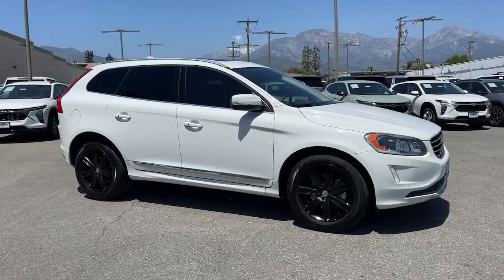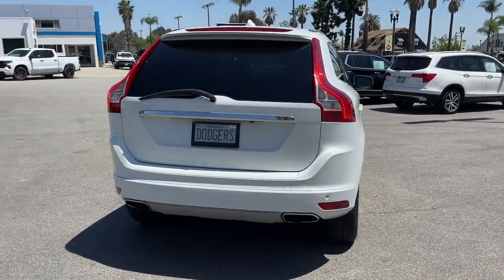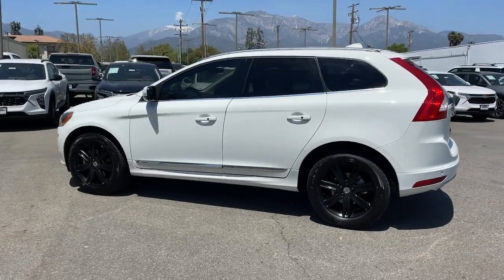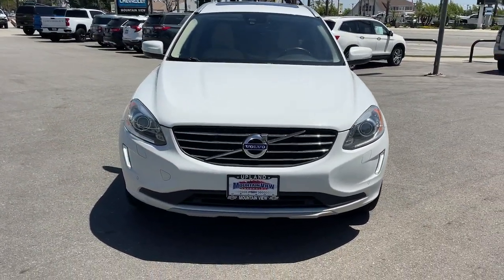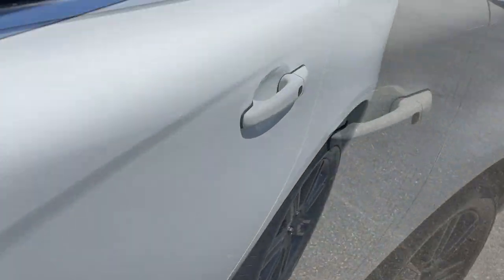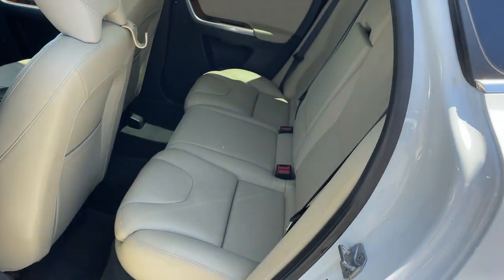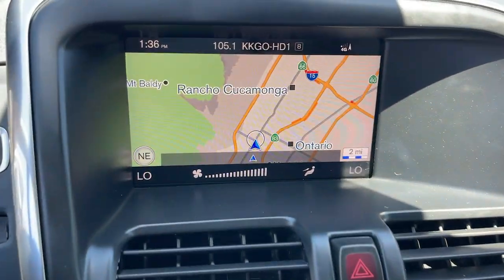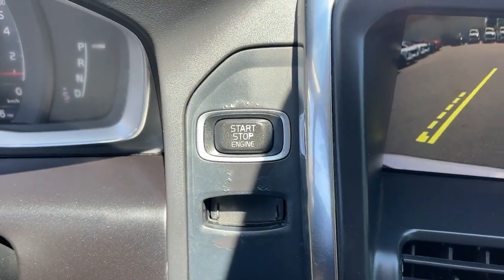2017 Volvo XC60 Ontario, Los Angeles, Fontana, Glendora, Chino, CA 41171A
White Used 2017 Volvo XC60 Inscription

FRESH OIL CHANGE LOCAL TRADE.4D Sport UtilityClean CARFAX. White Priced below KBB Fair Purchase Price! T5 Inscription FWD Automatic with Geartronic 2.0L 4-Cylinder Turbocharged DOHC